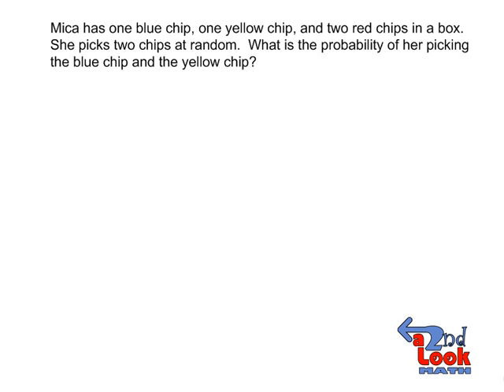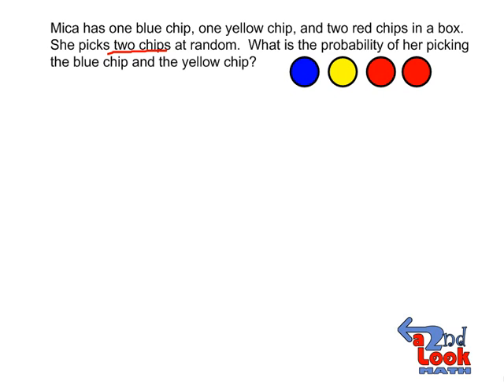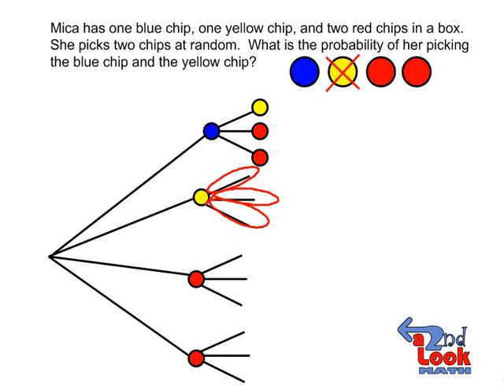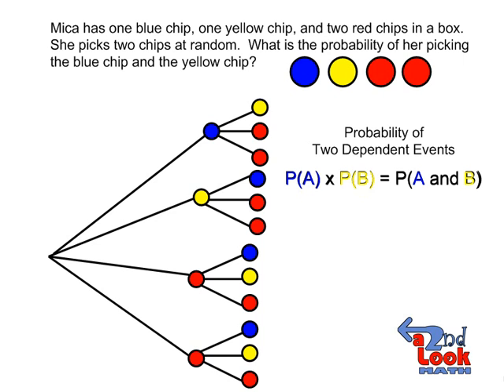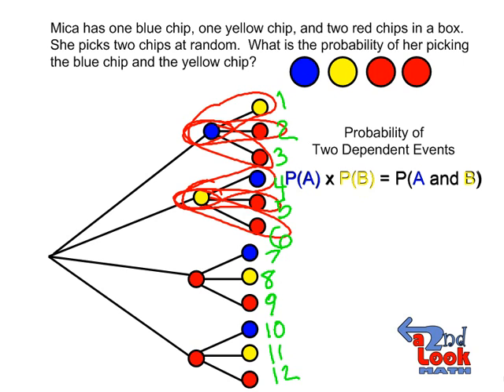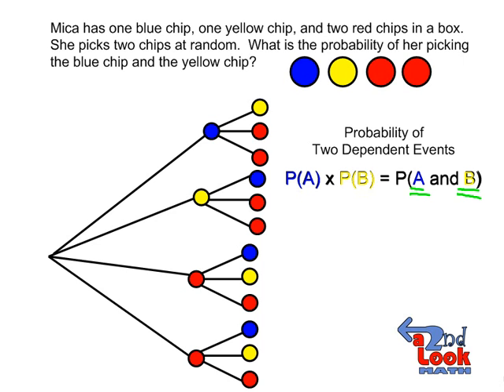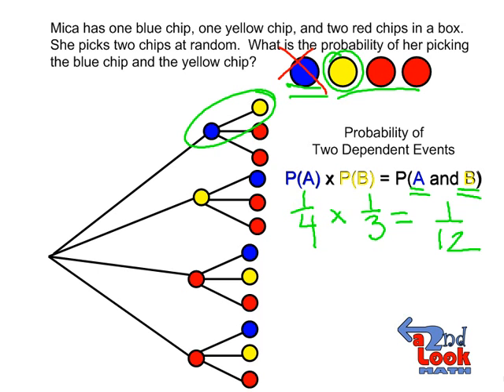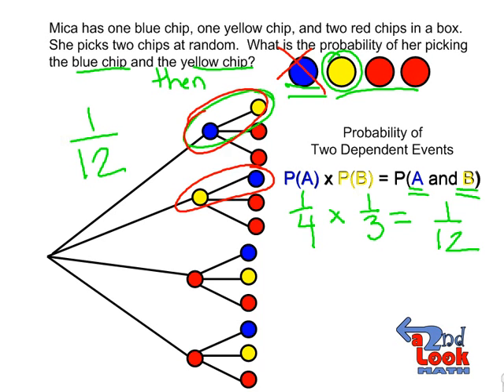Probability_of_Dependent_Events.wmv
This video is A Second Look at the probability of dependent events.